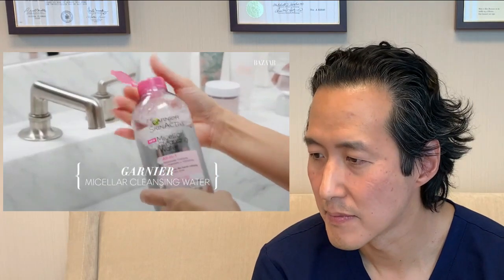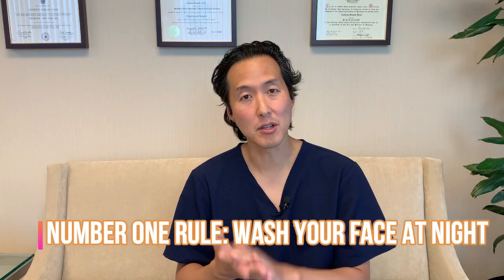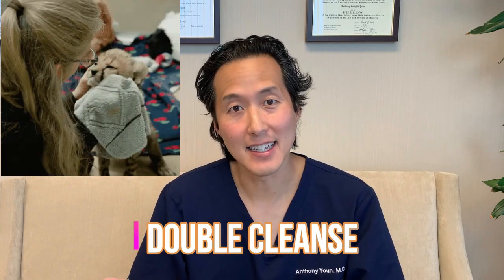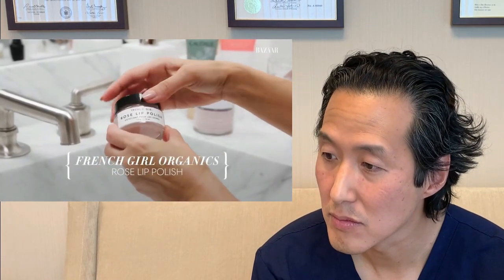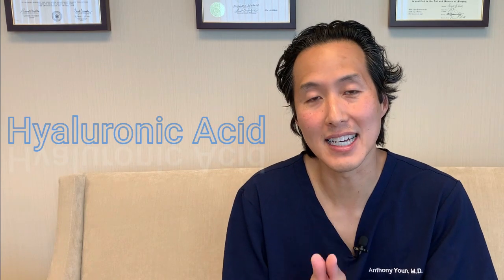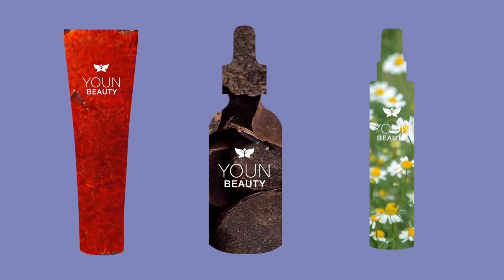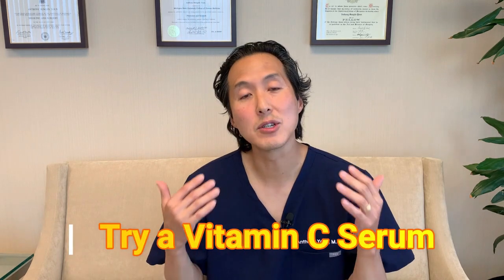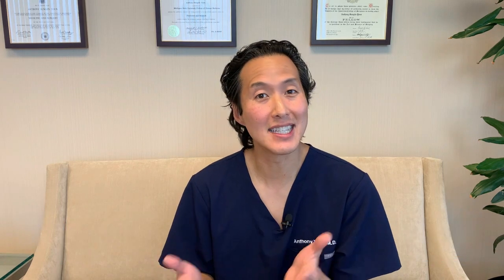What Does KOURTNEY KARDASHIAN Put On Her Face? Doctor Reacts to Her Skin Care Routine!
Does America's Holistic Plastic Surgeon Dr. Anthony Youn agree with Kourtney Kardashian's skin care routine? Watch as he reacts to it!

Please send promotional items, etc to:
755 W. Big Beaver Road, Suite 1200